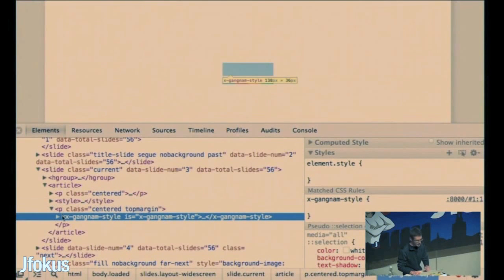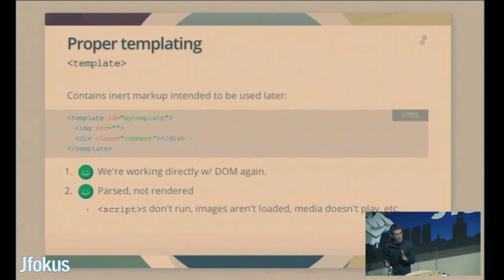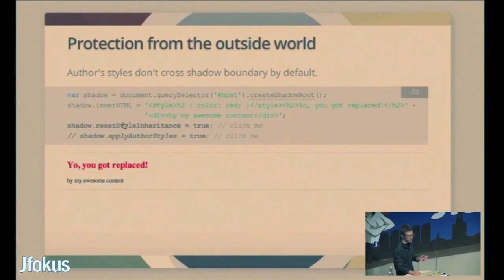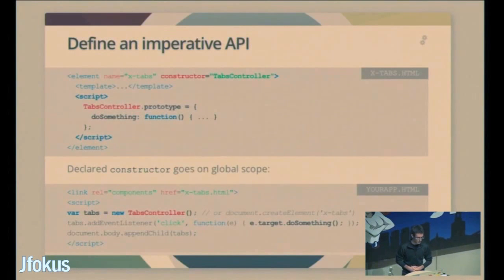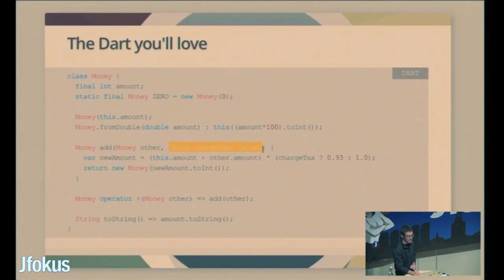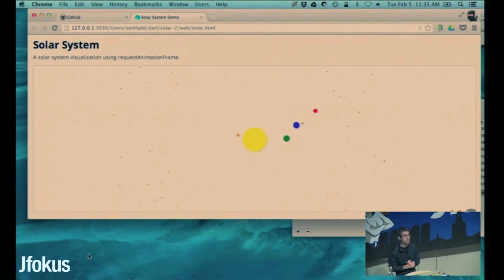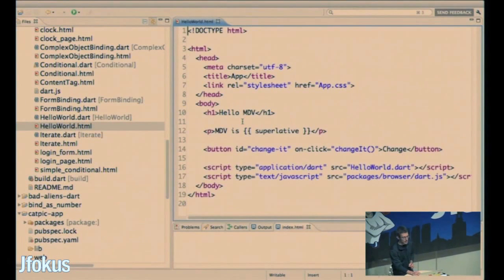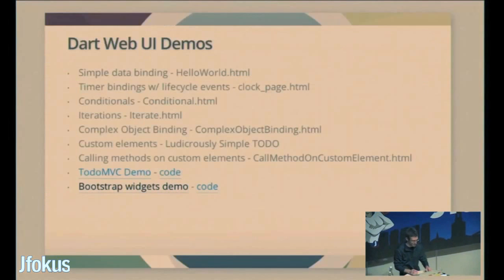Web Components Now with Dart - JFokus 2013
From embeds to widgets to managing complex applications, you constantly face the need for better componentization as a web developer. Don't despair, help is on the way. The web platform is gaining a powerful new set of capabilities designed to better help you build robust, reusable, and packageable components. The component model for the Web, also known as Web Components is the new family of web platform features for declarative composition, to modern browsers today. We'll cover what they do, their status, and how you can start playing with these powerful emerging technologies today. In this talk, you'll learn how all the pieces fit together. Demos will be shown using Dart and how that helps to bring Web Components to modern browsers today.